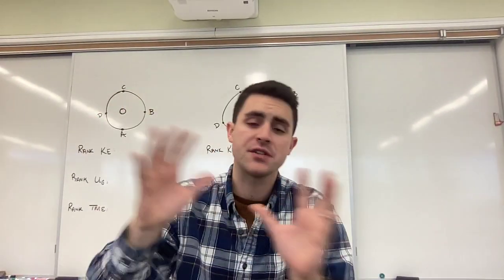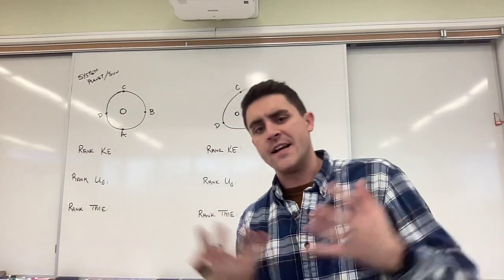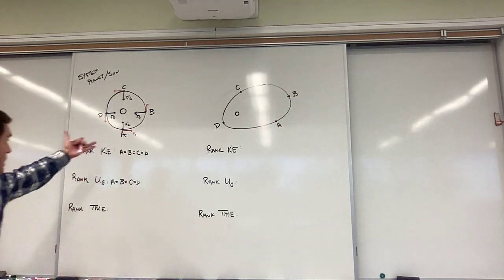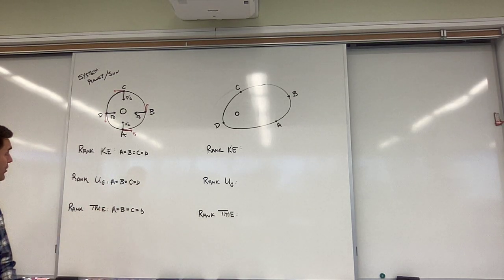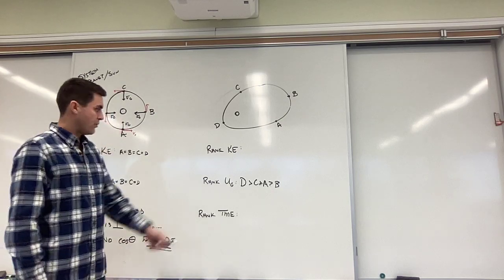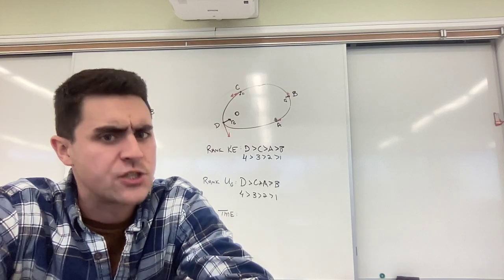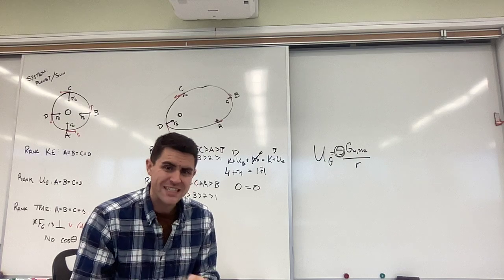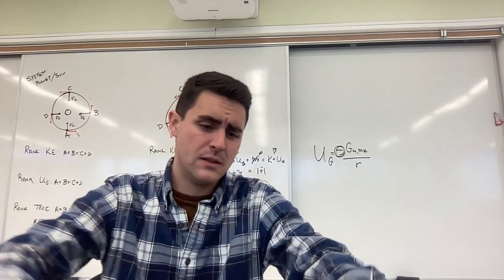U4 -- Universal Gravitational Potential Energy